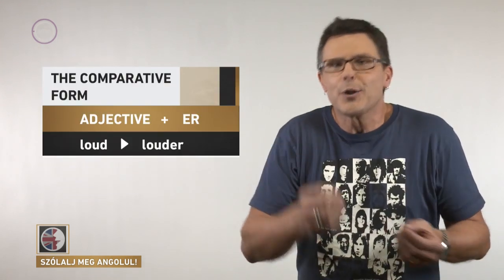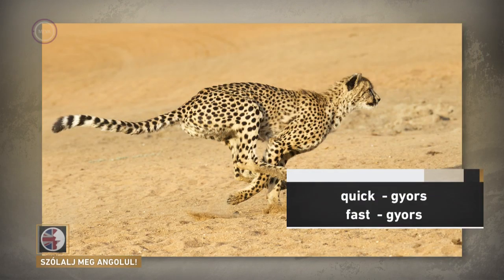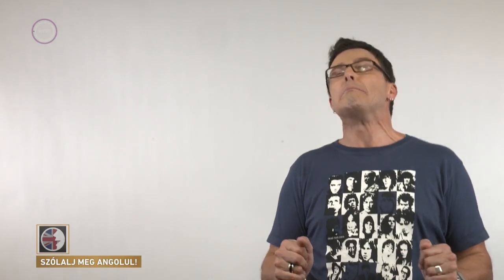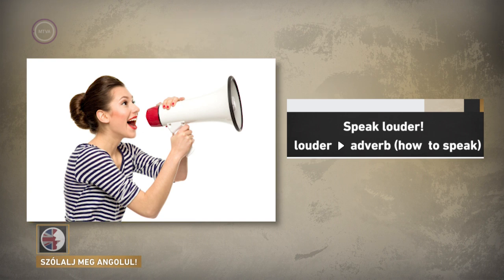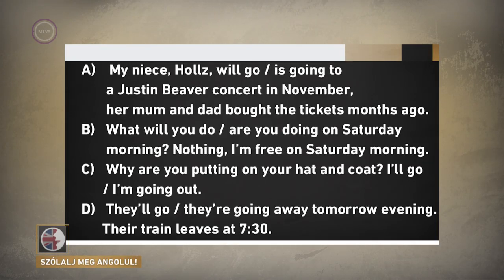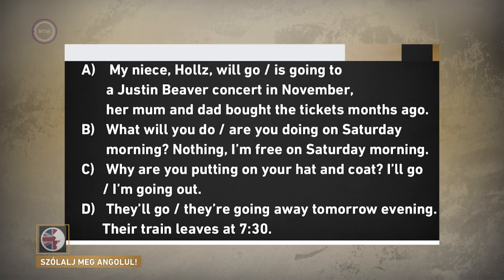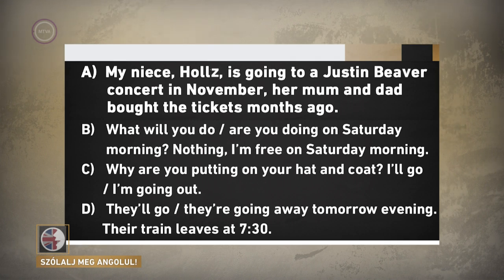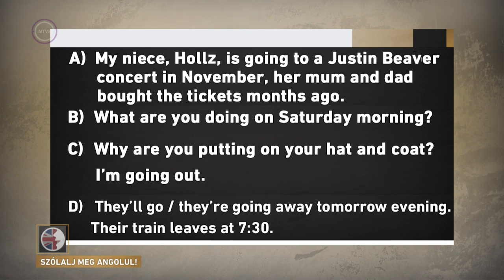Szólalj meg! - angolul, 255. rész (2017.09.08.)